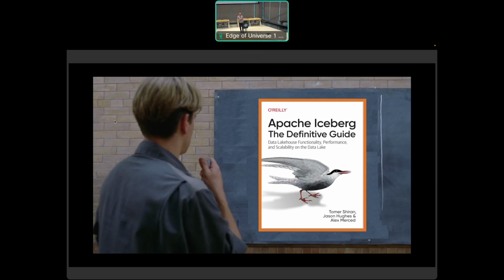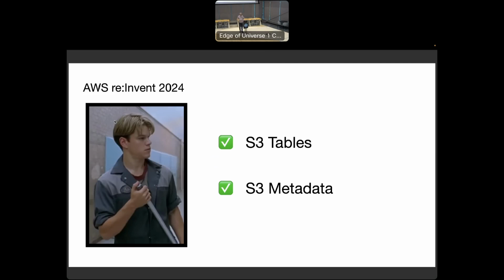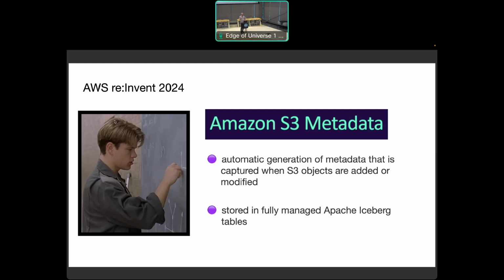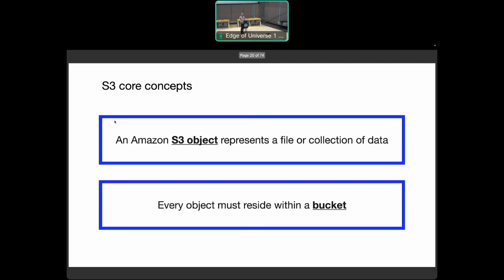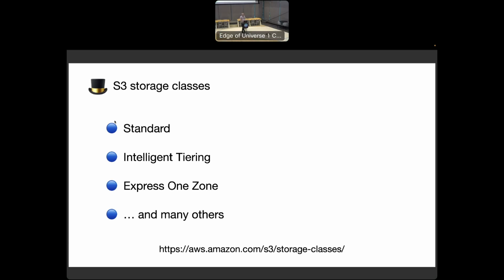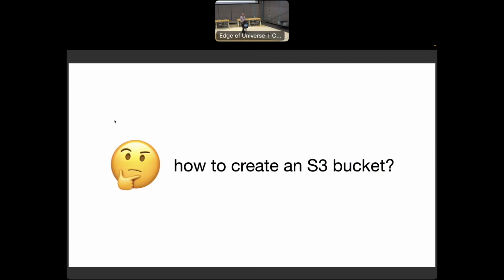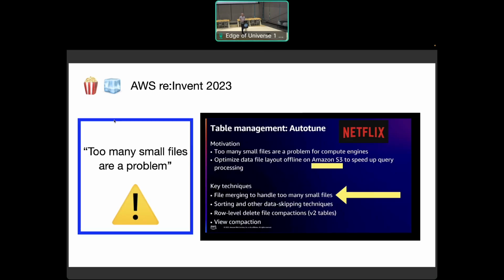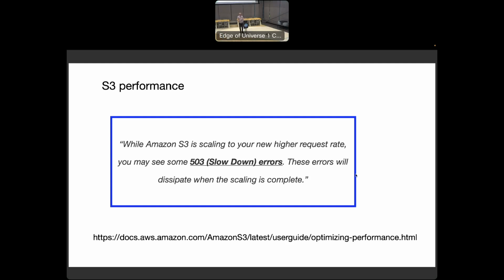Amazon S3 in Iceberg terms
Meetup: Boston (May 7, 2025)
Speaker: Sean Sullivan